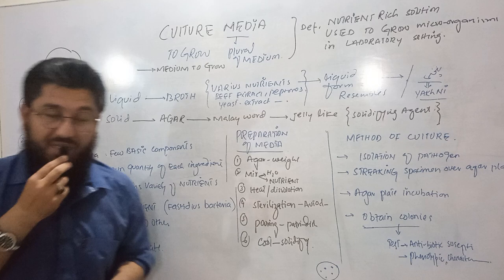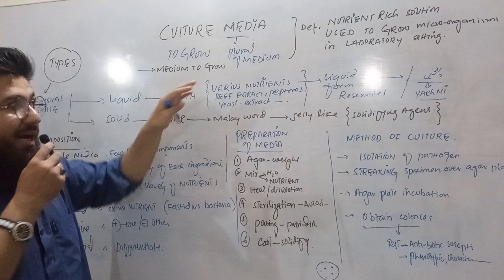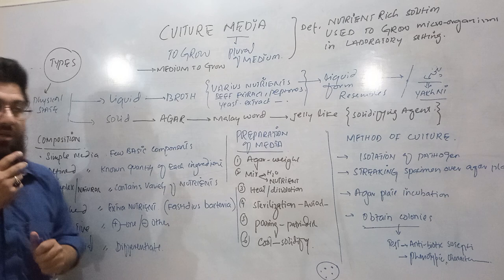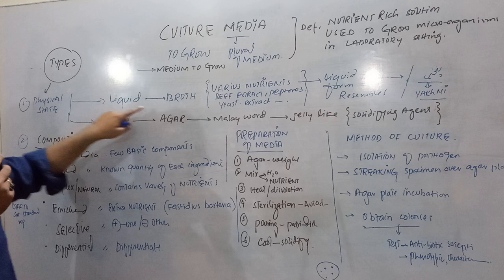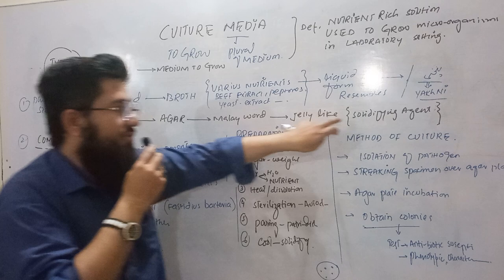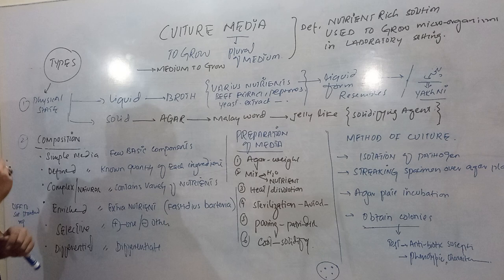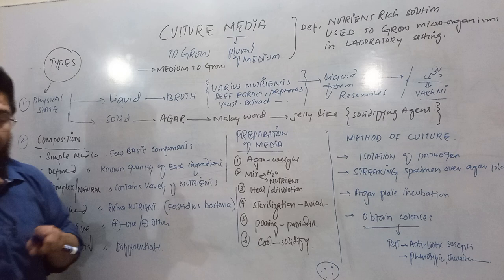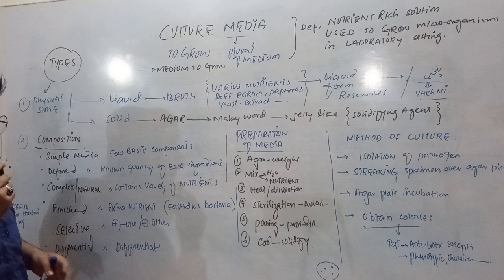culture media ( microbiology).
Introduction:

Culture_media are used to grow microorganisms in the laboratory. They are prepared in the form of liquid or solid media and provide all the essential nutrients that microorganisms require for growth. Culture media are essential tools for microbiologists, as they allow us to study microorganisms in a controlled environment.

There are several types of culture media, including:

Defined media: These are media where the exact composition of all the nutrients is known. They are used for growing specific types of microorganisms.

Complex media: These are media where the exact composition of all the nutrients is not known. They are used for growing a wide range of microorganisms.

Selective media: These are media that contain ingredients that inhibit the growth of certain types of microorganisms, while promoting the growth of others. They are used for isolating specific types of microorganisms from mixed cultures.

Differential media: These are media that contain ingredients that allow us to distinguish between different types of microorganisms based on their metabolic activity or other characteristics.

Enrichment media: These are media that contain specific nutrients that promote the growth of certain types of microorganisms that may be present in low numbers in a sample.

The preparation of culture media depends on the type of media being used. For example, defined media require precise measurements of each ingredient, while complex media can be prepared using less precise measurements. The following steps are generally followed when preparing culture media:

Weigh out the required ingredients.

Dissolve the ingredients in distilled water.

Adjust the pH of the media using acid or base.

Sterilize the media by autoclaving or filtration.

Pour the media into sterile Petri dishes or test tubes.

Allow the media to cool and solidify, if necessary.

Storage of Culture Media:

Culture media should be stored in a cool, dry place, away from direct sunlight. They should also be stored in a sterile environment to prevent contamination. The shelf life of culture media varies depending on the type of media and the storage conditions.

Uses of Culture Media:

Culture media are used for a wide range of applications, including:

Isolation and identification of microorganisms.

Determination of microbial growth rates.

Study of microbial metabolism.

Testing the efficacy of antimicrobial agents.

Production of commercial products, such as enzymes and antibiotics.

Conclusion:

Culturemedia are essential tools for microbiologists, as they allow us to study microorganisms in a controlled environment. There are several types of culture media, each with its own unique properties and uses. The preparation and storage of culture media require careful attention to detail to ensure that the media remain sterile and free from contamination.